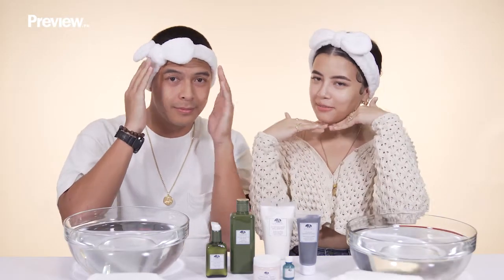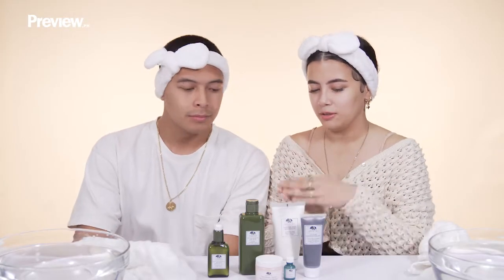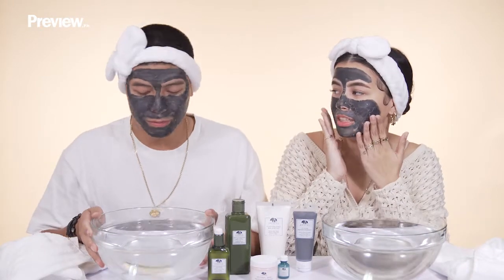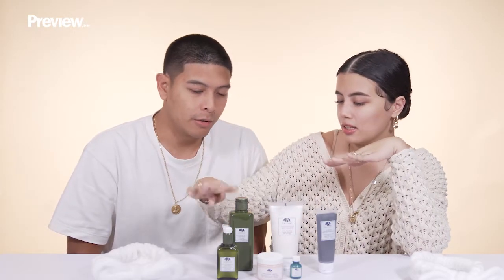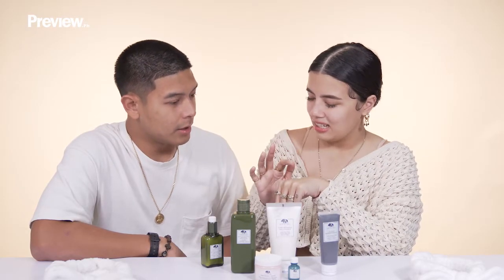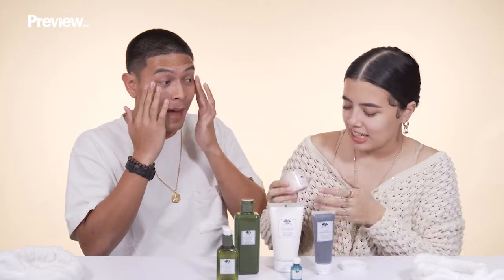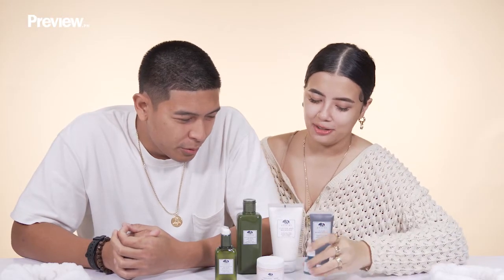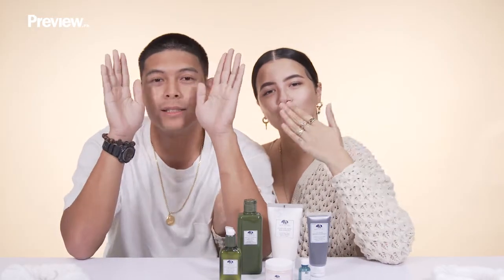Watch Gabs Gibbs and Her Boyfriend Do the Same Skincare Routine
Gabs Gibbs and her boyfriend Diego Herrera test out different Origins skincare products.